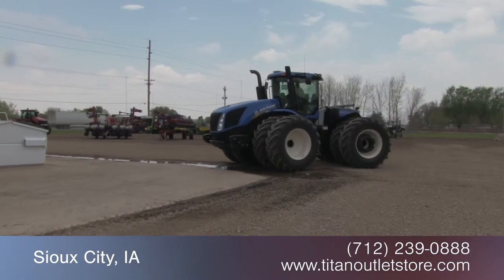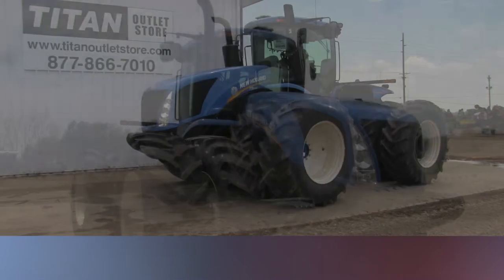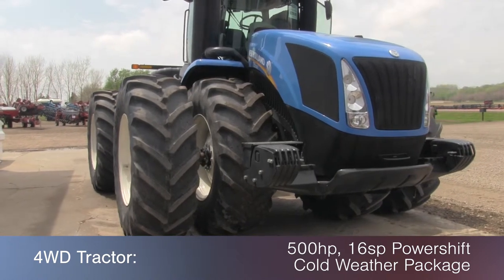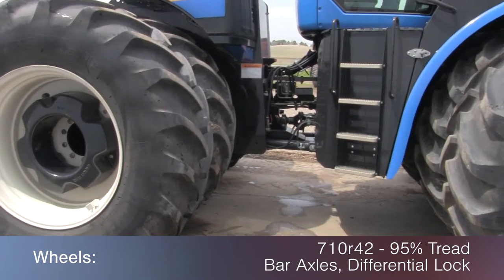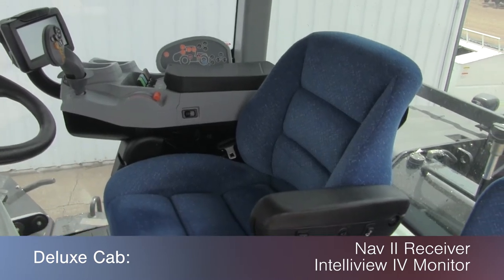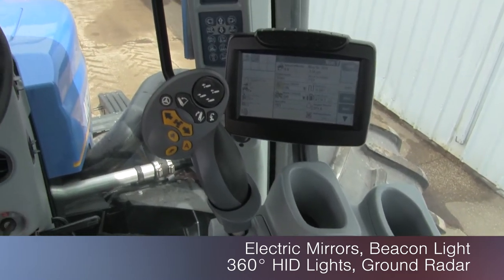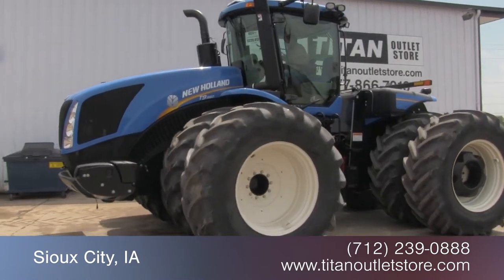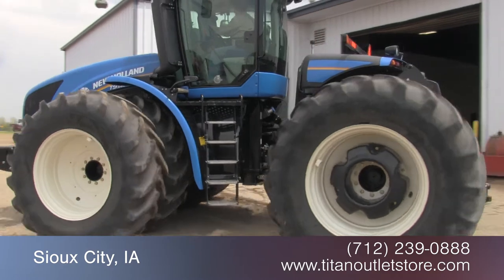2012 New Holland T9560, WARRANTY*, AUTOSTEER,7,000# REAR WEIGHTS Sold on ELS!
SOLD!
For Sale Used 2012 New Holland T9560, WARRANTY*, AUTOSTEER,7,000# REAR WEIGHTS Tractor SOLD serial# ZCF216904 stock# 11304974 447 hours
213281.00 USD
• Used NH T9560 Tractor, 447 hrs, Buddy Seat, HD Drawbar, Front & Rear Diff Lock, 16 speed PowerShift, Low Pressure Motor Return, Hi Flow Pump, Cold Weather Package, 4 hyd, Electric Mirrors, 360 HID Lighting, Ballast Package, Ground Speed Radar, 710R42 Duals, Michelin Tires, Full Guidance - NAVII - Receiver - Intelliview III Monitor - WAAS, All 7 years or Newer 5000 hours covered by 500 hour/12 Months $500 Deductible Full Power Train Warranty*, Titan Outlet Store - A Division of Titan Machinery – 100+ Locations to Serve YOU!, *Some Restrictions apply, please call or , The Titan Outlet Store Team, Post YOUR FREE Equipment Classifieds at TitanOutletStore.com Click on CLASSIFIEDS, Join us on Facebook, See All Our Videos on YouTube, Follow Us on Twitter, Unit maybe in Transit - please call to verify unit is in yard, Features/attachments info may have errors and/or omissions so please confirm.
• Stock #: 11304974
• Category: For Sale
• Status: SOLD
• Class: Used
• Available: Immediately
• Make: New Holland
• Model: T9560, WARRANTY*, AUTOSTEER,7,000# REAR WEIGHTS Diesel, 4WD
• Year: 2012
• Serial#: ZCF216904
• Est Hours: 447
• Horsepower: 507 Eng
• Scraper Tractor: No
• Compact Tractor: No
• Deluxe Cab: Yes
• Enclosure: Cab/Air
• Cab Suspension: No
• Cab Seat: Air
• Seat Condition: Good
• Passenger Seat: Yes
• GPS Sat Nav: Yes
• Notes: Used NH T9560 Tractor, 447 hrs, Buddy Seat, HD Drawbar, Front & Rear Diff Lock, 16 speed PowerShift, Low Pressure Motor Return, Hi Flow Pump, Cold Weather Package, 4 hyd, Electric Mirrors, 360 HID Lighting, Ballast Package, Ground Speed Radar, 710R42 Duals, Michelin Tires, Full Guidance - NAVII - Receiver - Intelliview III Monitor - WAAS, All 7 years or Newer 5000 hours covered by 500 hour/12 Months $500 Deductible Full Power Train Warranty*, Titan Outlet Store - A Division of Titan Machinery – 100+ Locations to Serve YOU!, *Some Restrictions apply, please call or , The Titan Outlet Store Team, Post YOUR FREE Equipment Classifieds at TitanOutletStore.com Click on CLASSIFIEDS, Join us on Facebook, See All Our Videos on YouTube, Follow Us on Twitter, Unit maybe in Transit - please call to verify unit is in yard, Features/attachments info may have errors and/or omissions so please confirm
• GPS Navigation Ready: Yes
• Rear Remotes: 4
• Weights: Yes 800 lbs. 7000 lbs.
• Hyd. Flow Control: Yes
• Transmission: Power Shift
• Speeds Forward: 16
• Speeds Reverse: 2
• Differential Lock: Yes
• Front Tire/Track Size: 710R42 95%L 95%R
• Front Duals: Yes 95%L 95%R
• Rear Tire/Track Size: 710R42 95%L 95%R
• Rear Duals: Yes 95%L 95%R
• Axle: Bar
• Ground Radar: Yes
• Ext. War. Available: Yes
• Paint Condition: Good
• Cab Cond: Good
• Overall Condition: Good
• Price: 213281 USD